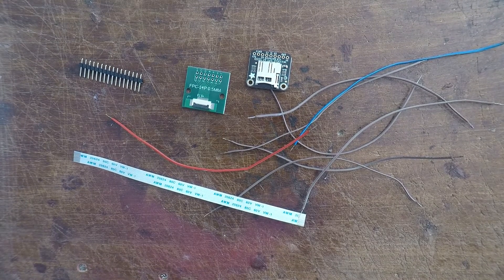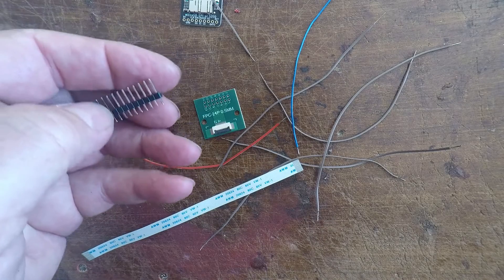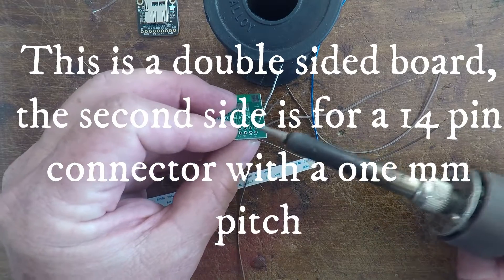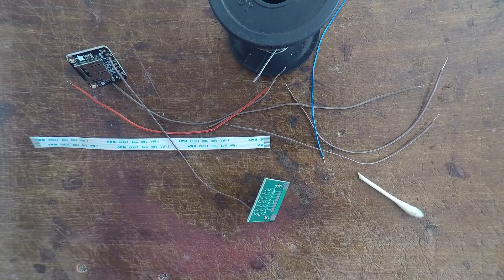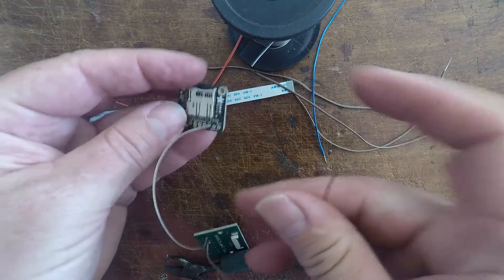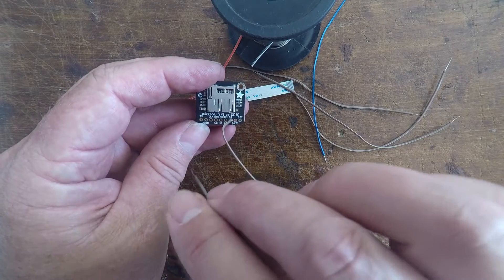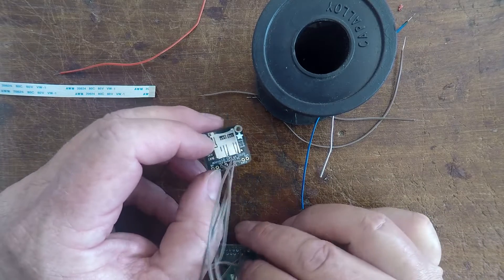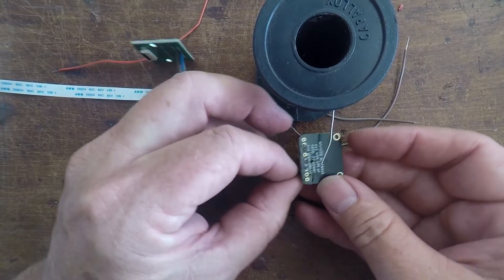GoPro Karma - making a board to boot from micro SD card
This is a quick video on how to make a board that can be used to boot from a micro SD card as part of the Pairing issue fix.

This is the video on how to prep the SD card

The parts listed below were used in this video.

14 pin ribbon cable board with a 0.5 mm pitch
(ensure 14 pin is selected)

14 pin ribbon cable
(ensure 14 pin is selected and go for the shorter length as I have seen issues with longer ones)

I have also included the invite for Discord which can be used to ask question and obtain other information.

Here is a list of people who can help in different countries